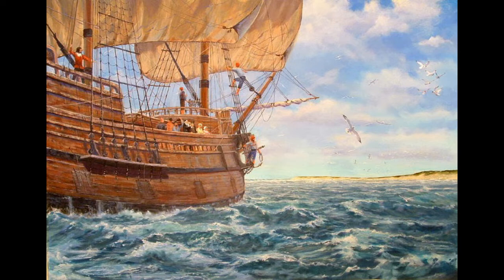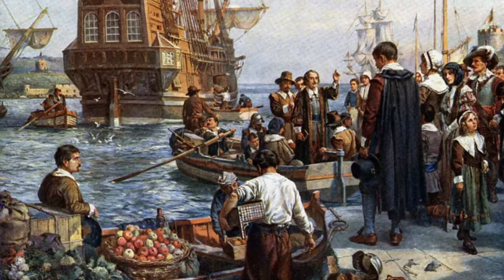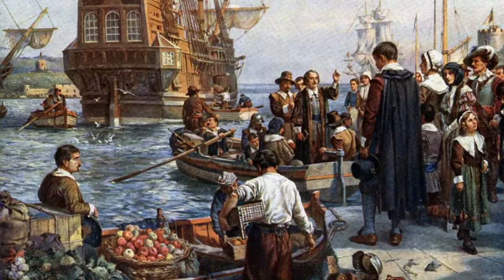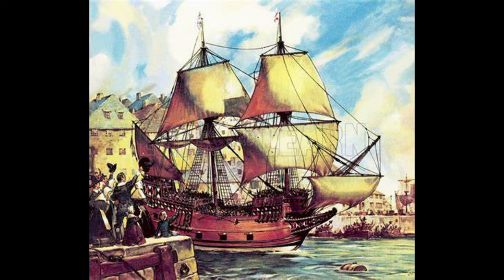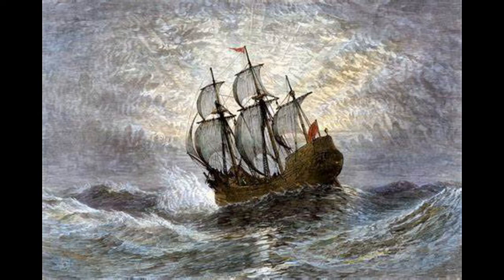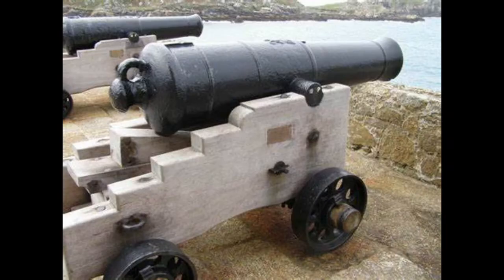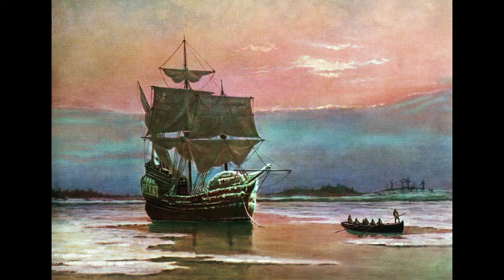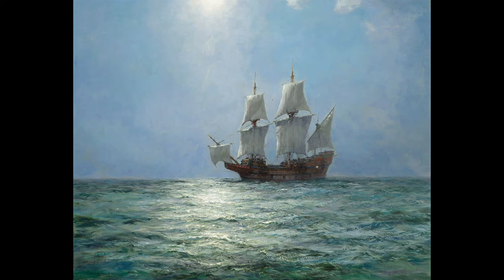History Short Stories: Mayflower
Happy Thanksgiving. This is a short extra video for the week, both to make up for missing a video last Friday, and because of the holiday. This video will not cover the details of the voyage, the reasons for it, or anything like that.

It is entirely focused on Mayflower the ship, not on the Voyage of the Pilgrims. Again, consider this a short extra video, more than an in-depth look at the history of Turkey Day.